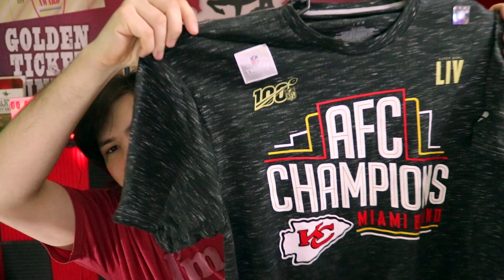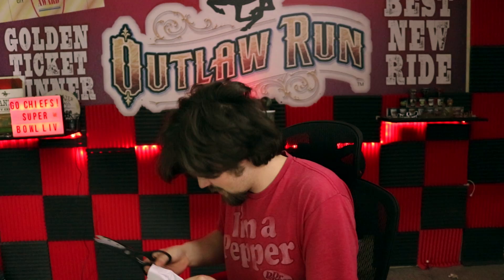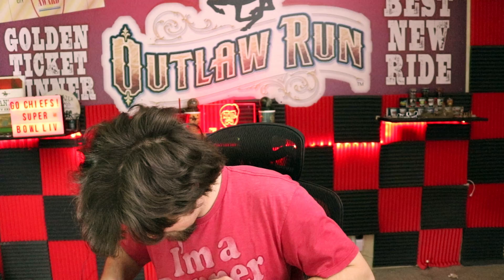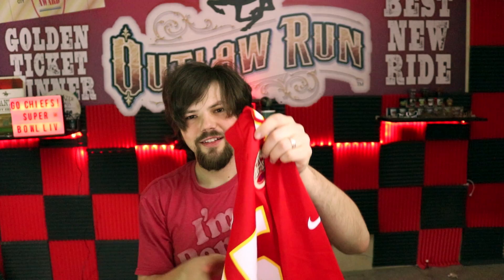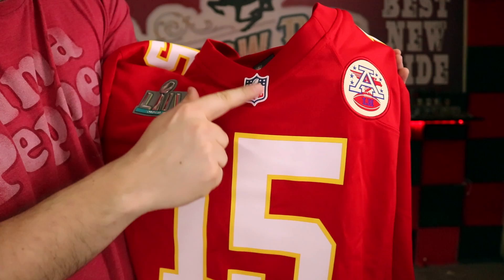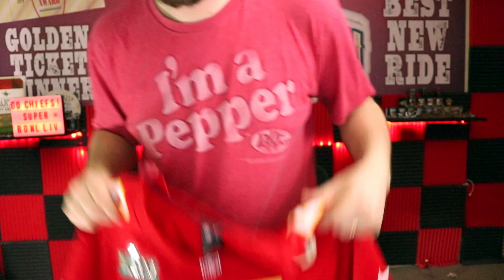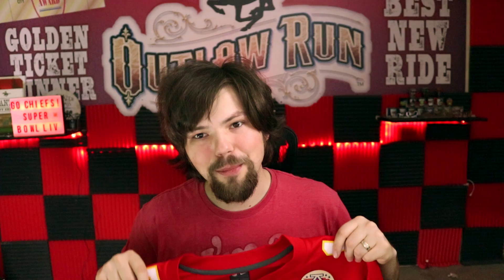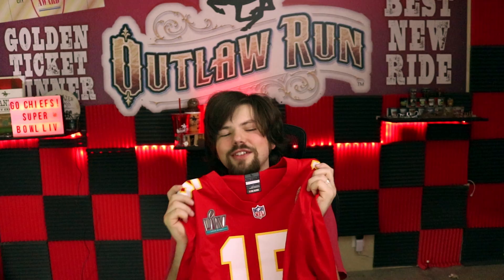Unboxing My Patrick Mahomes Super Bowl 54 Jersey!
I ordered a Patrick Mahomes Super Bowl 54 Bound Jersey! It has the Super Bowl 54 patch! I'm very excited for the big game! Patrick Mahomes is going to have a huge game so let's go Chiefs!